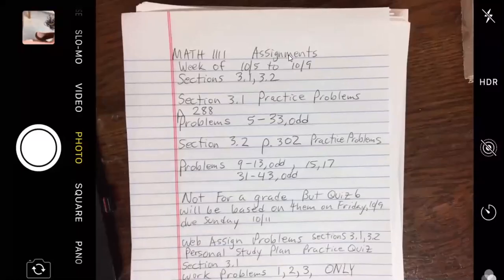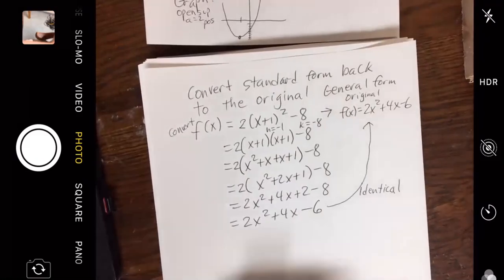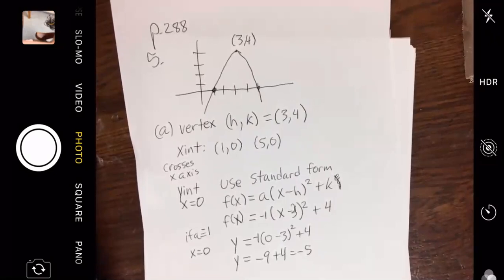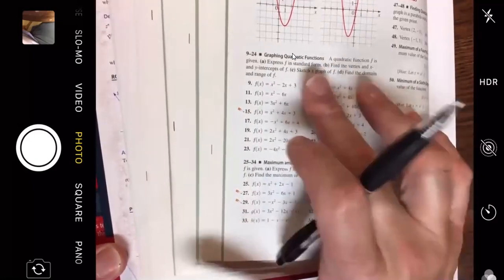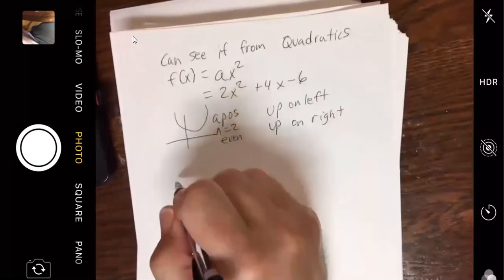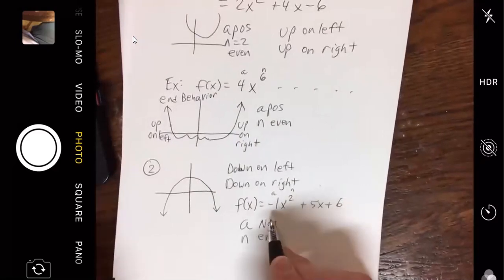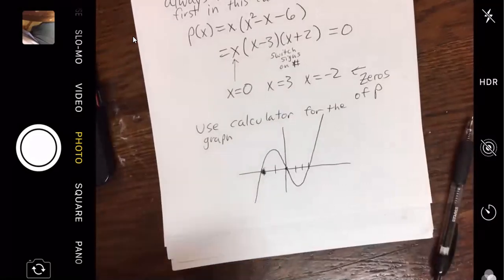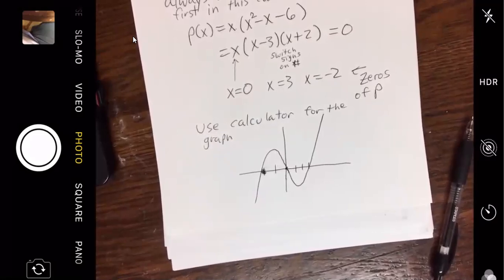MATH 1111 Zoom Meeting October 5 12 pm